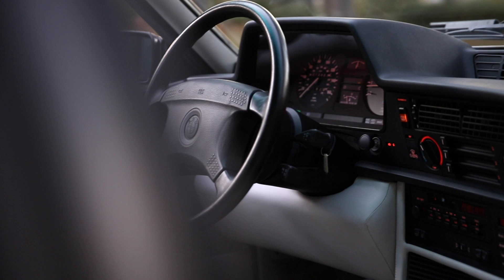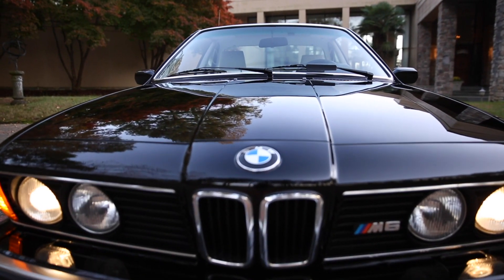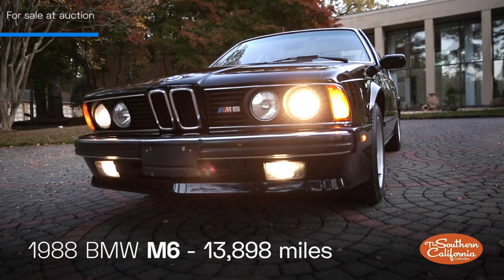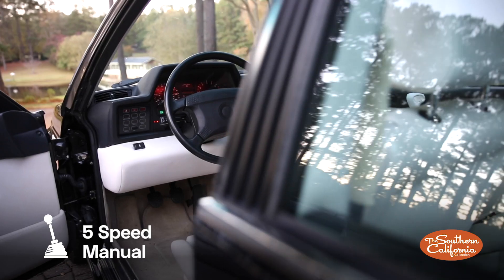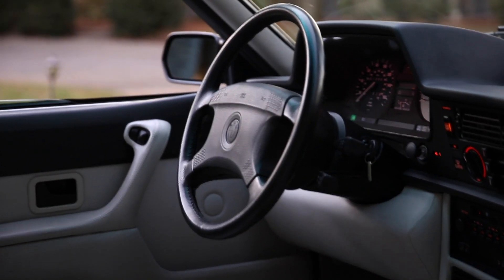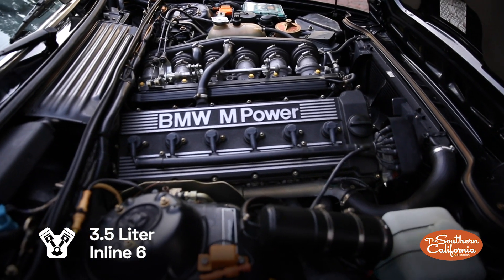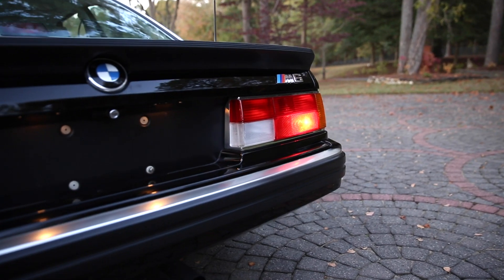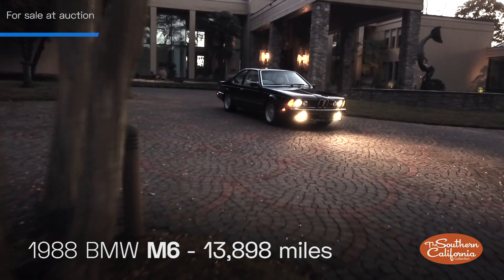1988 BMW M6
There is something timeless and tasteful about a well maintained vintage BMW.  If you add extensive documentation to the mix, you have a recipe for a rare and desirable vehicle.  The 1988 BMW M6 seen here has been with its second owner for the past 22 years.

Documentation accompanying this example includes original owner’s manual, both bills of sale, and previous service records.  This beemer has clocked only 13,898 original miles and retains its original black paint and Lotus White leather interior.

Inside, the user experience is pleasant with power seats, steering, and brakes.  Power is provided via a pristine 3.5 liter inline-six engine.  To prepare this vehicle for its next owner, this 1988 BMW M6 just completed a major servicing by a BMW specialist.

This vehicle is ready to be enjoyed and appreciated by a new owner.